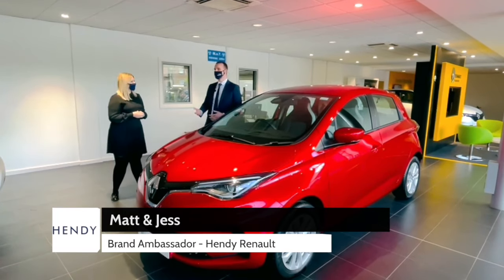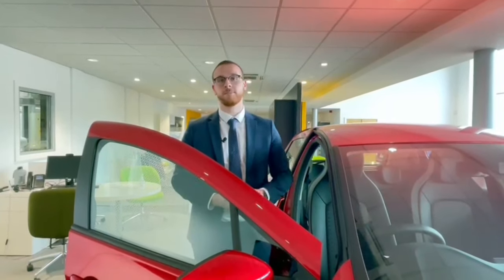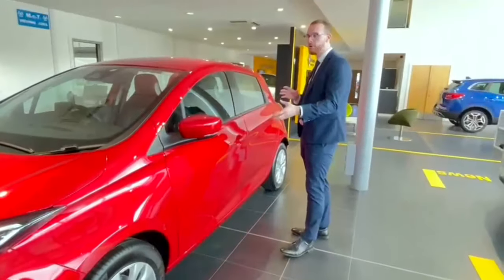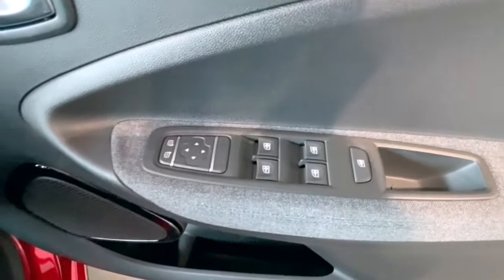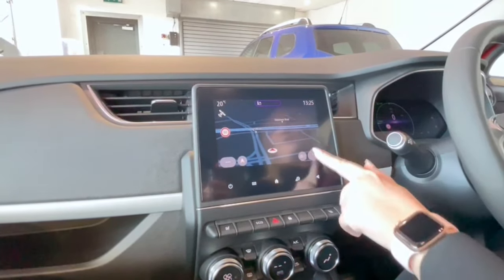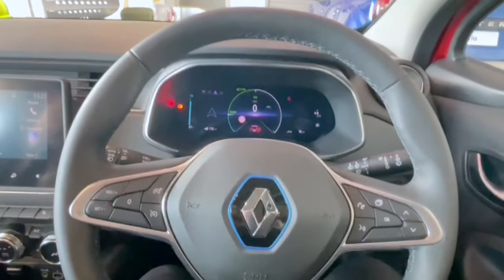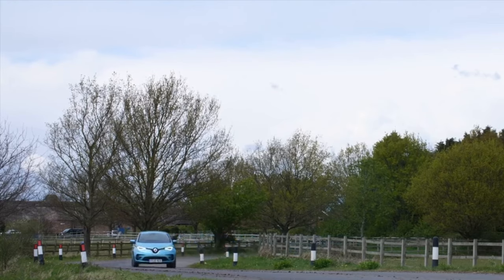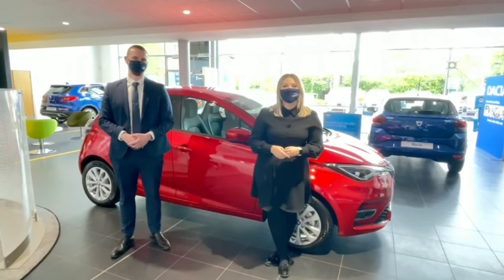Hendy Group - All-New Renault ZOE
Discover the New Renault ZOE at Hendy today.

This updated model comes with a bolder design than ever before, along with a selection of brand-new colours to help your personality shine through. It has recently won the City Car of the Year trophy at TopGear annual awards ceremony. Leading the charge against a vast number of talented rivals, the New ZOE impressed TopGear judges with its impressive range, performance, and confident character.